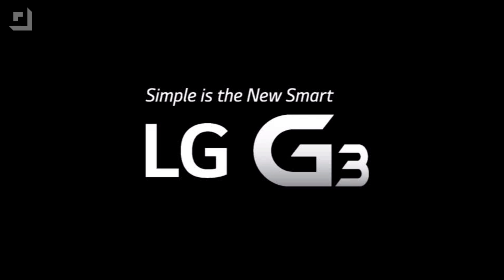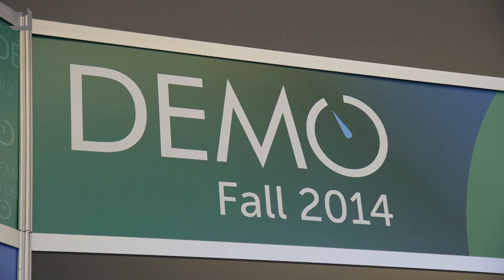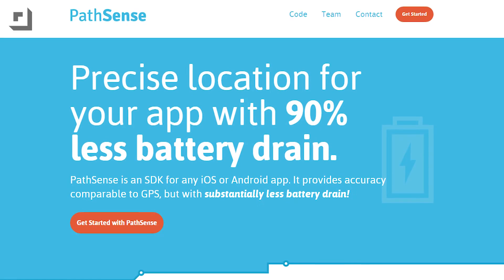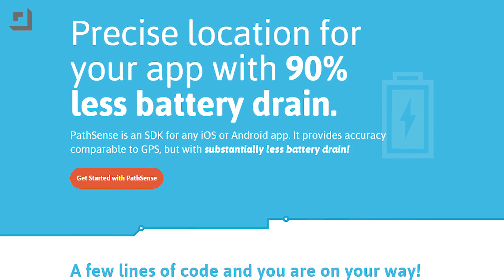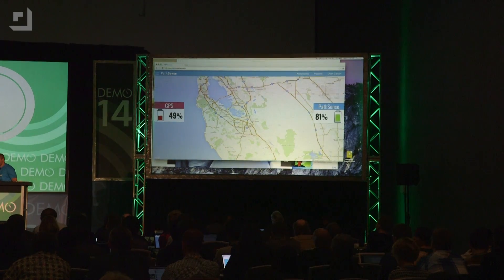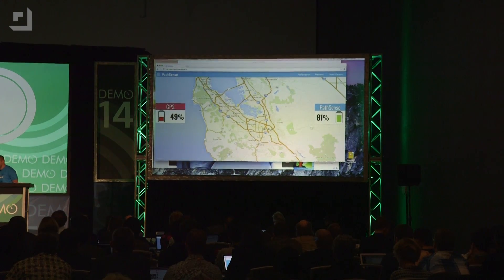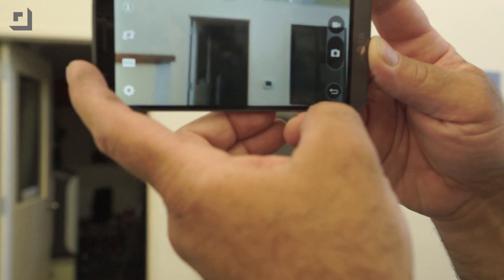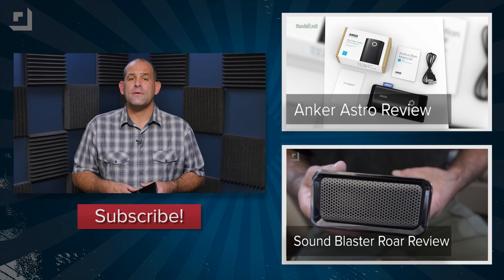Track Your Phone Without Draining the Battery!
At DEMO 2014, PathSense showed off their version of location tracking, that could replace GPS in phones, and save you from draining your phone's battery every time you use the maps app. Instead of relying on satelites to track your location, PathSense constantly tracks your movement from a starting point using only your phone's basic sensors. And developers can add PathSense to any of their existing apps, starting now.